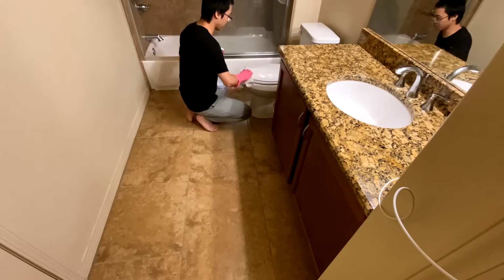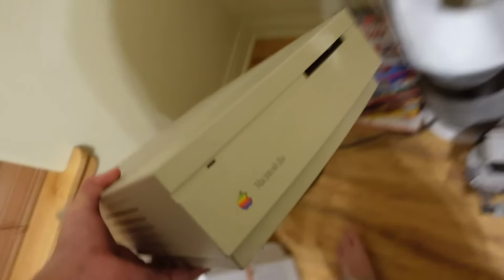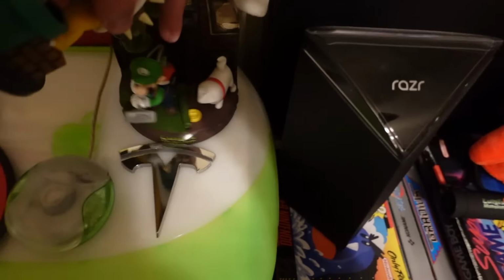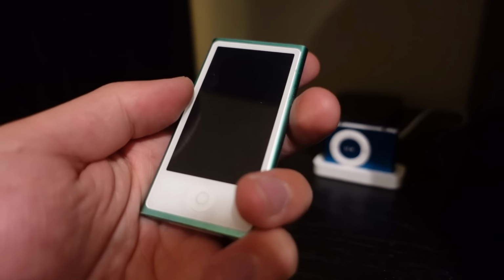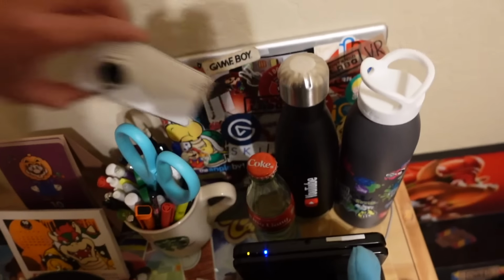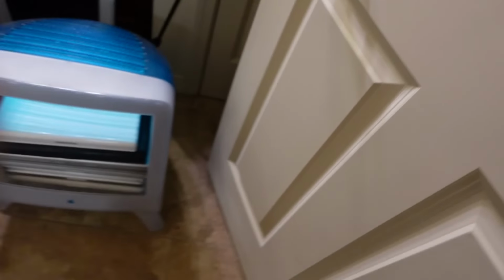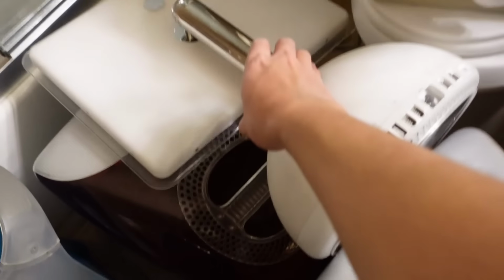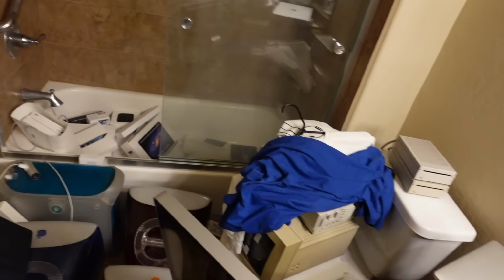HOW MUCH APPLE STUFF DO I HAVE?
95% of it is useless obsolete junk. Very luxurious and premium!